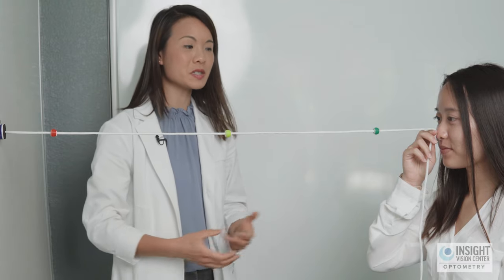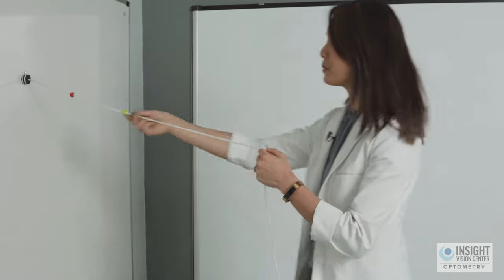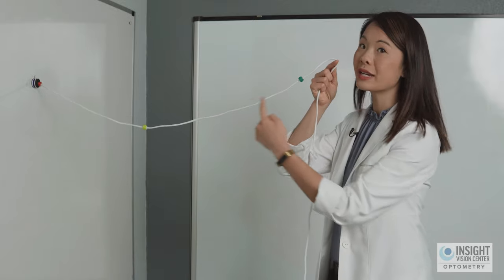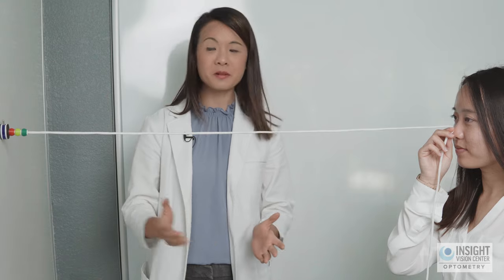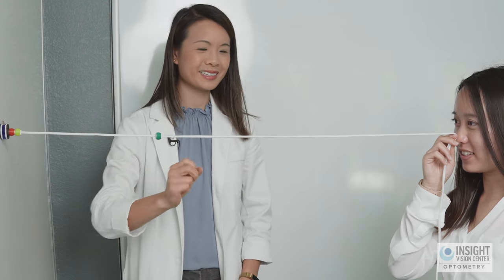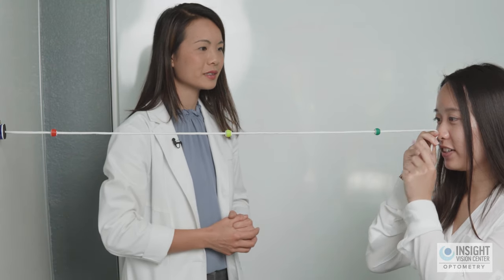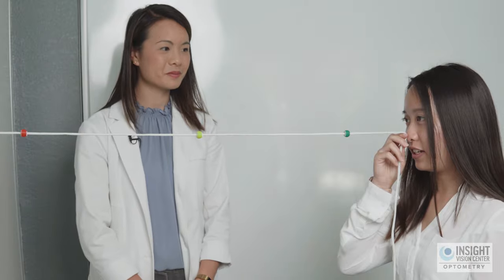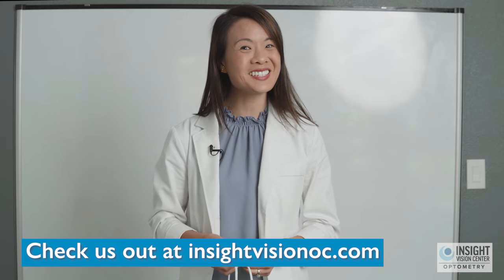📍How To Do The FAMOUS Vision Therapy Exercise: Brock String Exercise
The brock string is one of the most helpful tools in correcting, and training vision.  It does so much for those with poor vision, and that may be why it is the most famous vision therapy exercise! There are many ways to do this vision therapy exercise. Dr. Valerie Lam teaches us what does the brock string do,  set up, common mistakes, along with 3 different ways to do the brock string vision therapy exercise.

Dr. Valerie Lam, from Insight Vision Center Optometry, teaches us the vision therapy exercise: The Brock String.

If you are interested in the brock string that we use, you can see it here:

What is Vision Therapy?
Vision Therapy is a custom program of exercises to strengthen the eyes and brain to treat many vision problems and learning issues.  Vision therapy is done under the guidance of an optometrist and with one on one coaching of a vision therapist.  Here is an example of an exercise we use with our patients.

⏲  CHAPTERS ⏲

00:00 Start
00:17 - Intro To The Brock String Exercise
01:20 - The Brock String
03:09 - How To Set Up
03:34 -  Alternatives
03:49 - What Are Your Eyes Doing?
05:25 - Common Mistakes
05:57 - Level 1
12:46 - Training Tips
13:11 - Summary of Level 1
13:36 - Level 2
16:54 - Summary of Level 2
17:14 - Level 3
19:11 - Summary of Level 3
19:30 - Conclusion
19:46 - Brock String Exercise Written Levels

►Located at:

3151 Airway Ave Ste M3
Costa Mesa, CA
92626